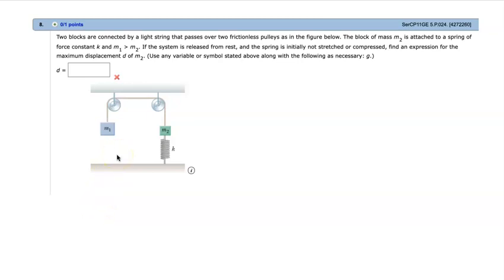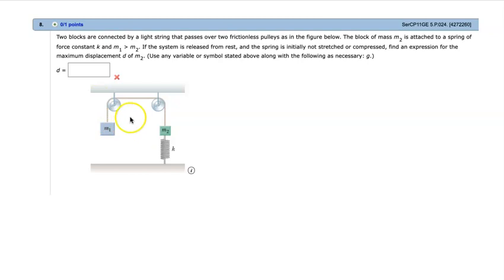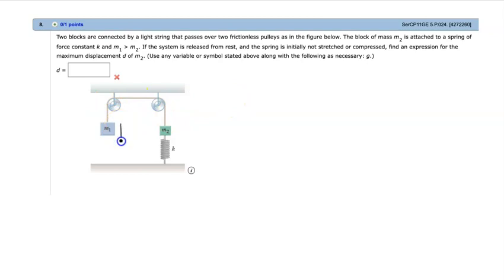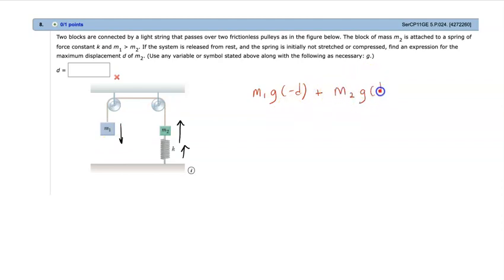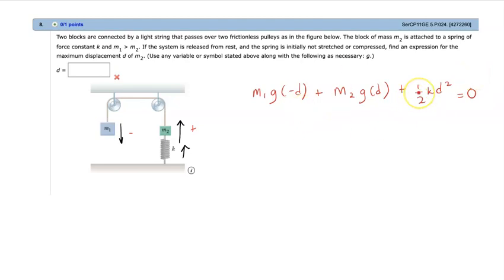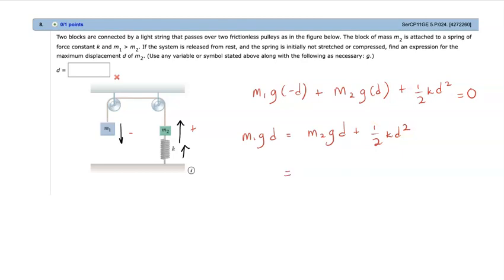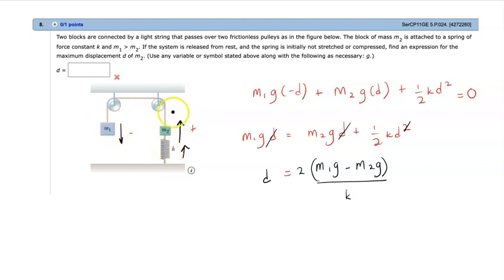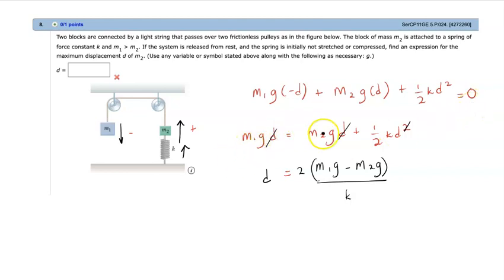webassign ch4 num8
Two blocks are connected by a light string that passes over two frictionless pulleys as in the figure below. The block of mass m2 is attached to a spring of force constant k and
m1 is greater than m2.
 If the system is released from rest, and the spring is initially not stretched or compressed, find an expression for the maximum displacement d of m2. Use any variable or symbol stated above along with the following as necessary: g.